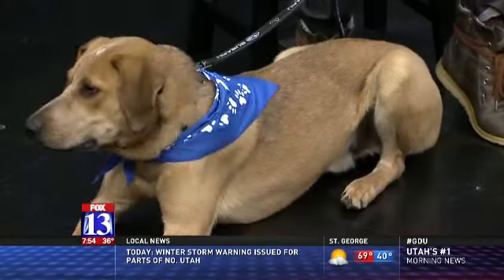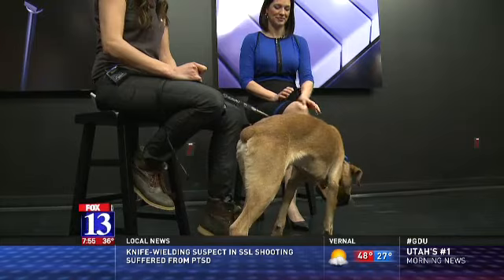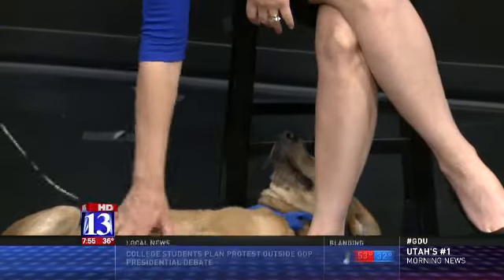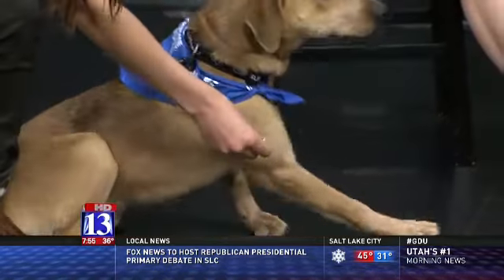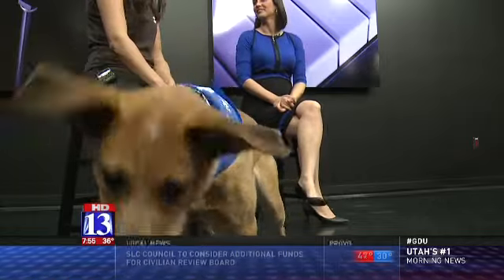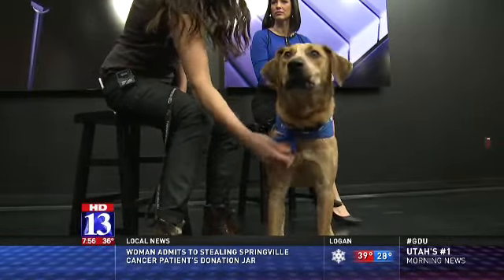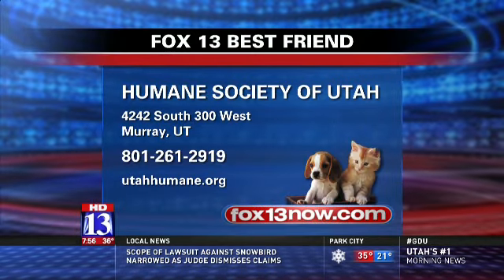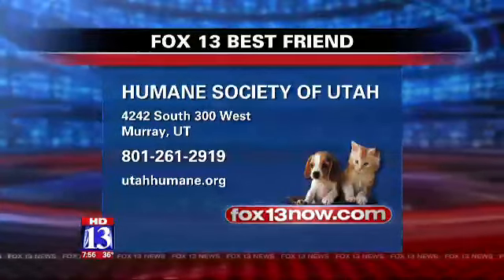KNOX - Fox 13 Best Friend from Humane Society of Utah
Knox was featured on Fox 13 as the Subaru Pet of the Week and was available for adoption as of March 15, 2016. To find out if he's still available, please come into our facility, check or call the adoptions at the number below. His animal number is: A098131. You can also adopt a different pet today if this pal has already found a home! All pets come with their first set of vaccinations and are spayed/neutered.

Humane Society of Utah
4242 S. 300 W., Murray, Utah